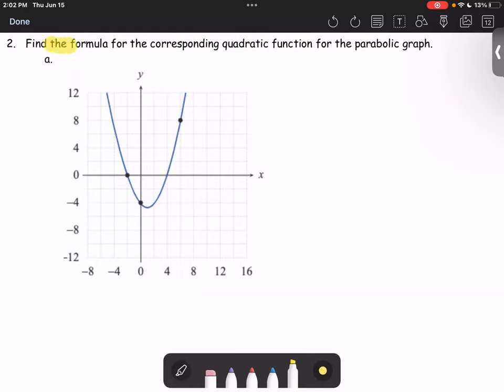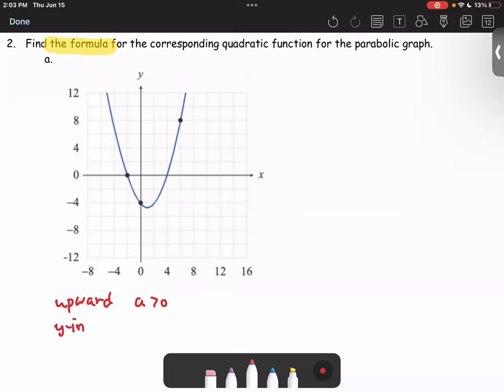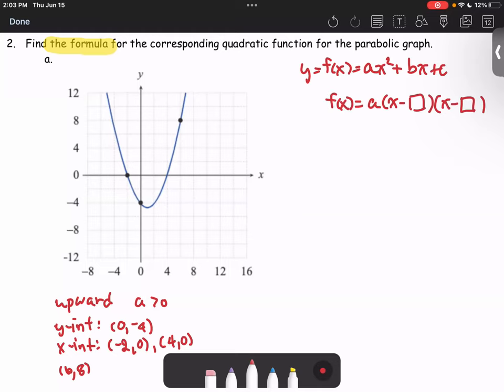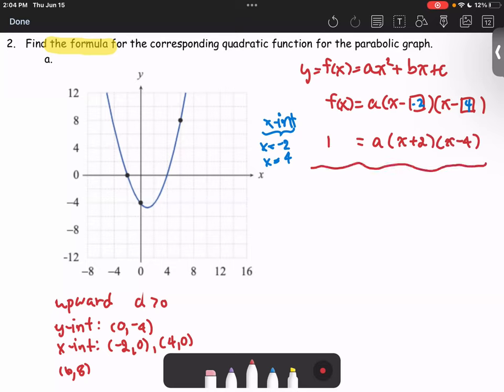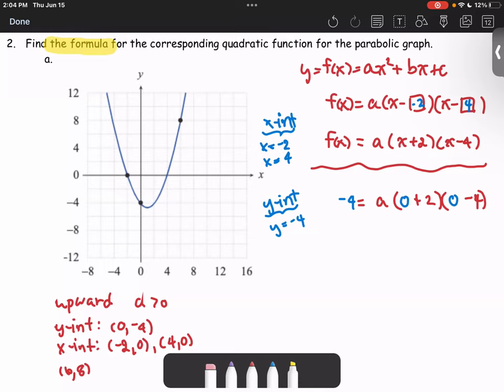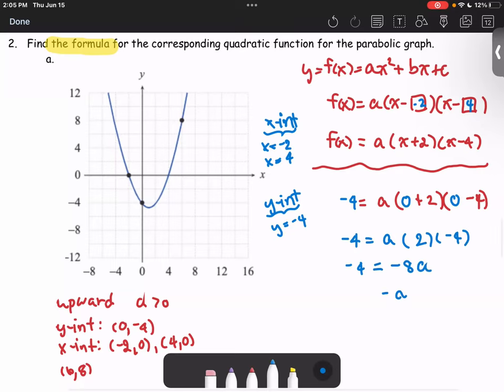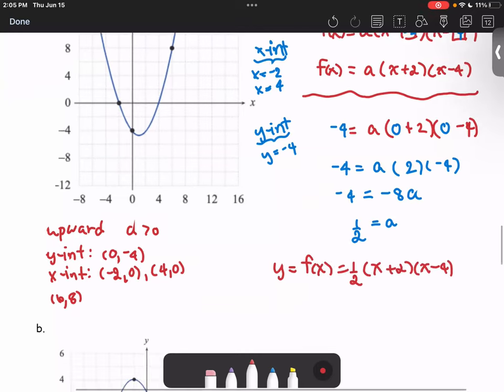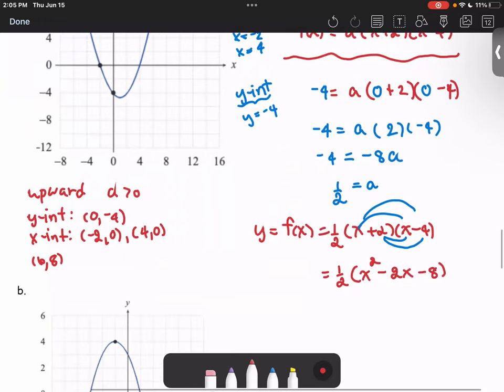M101 Sec4_3 Find Quadratic Function from Graph - Ex.2a